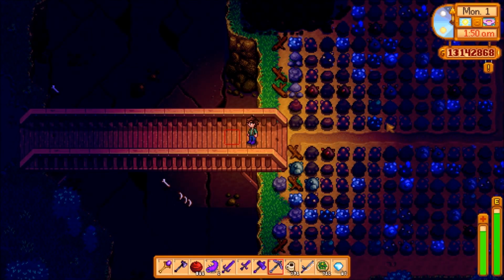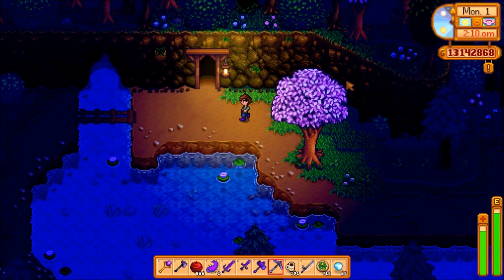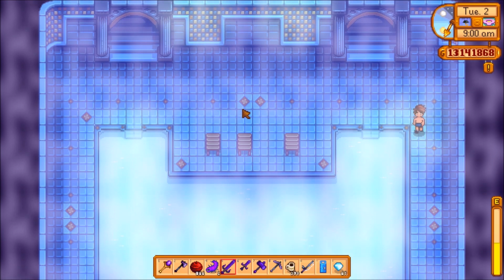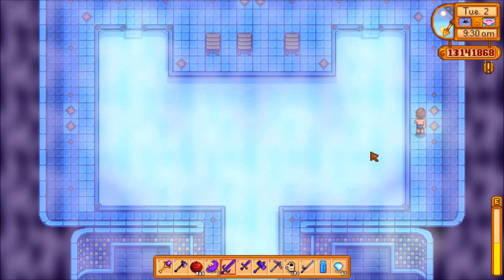Stardew Valley 1.1 - Glitches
Testing my five favorite glitches in 1.1 to see what still works! These tricks can save you a lot of time and make you a lot of money!